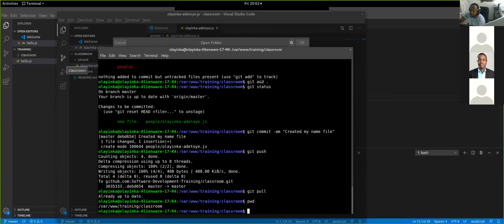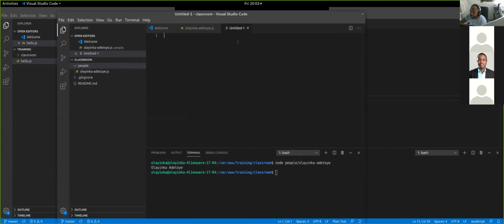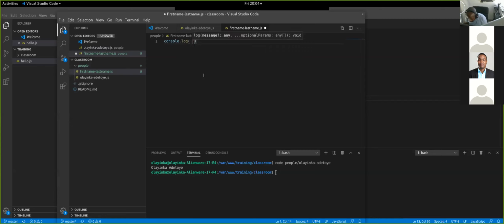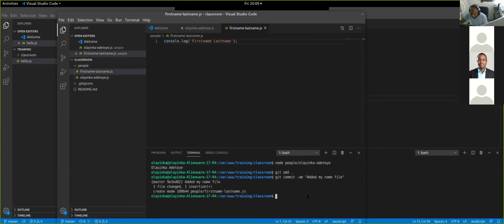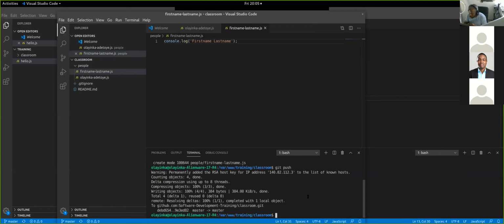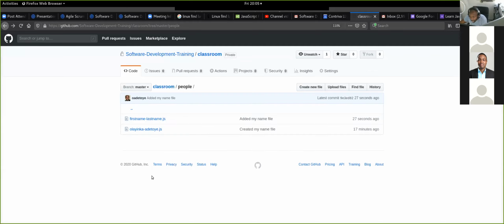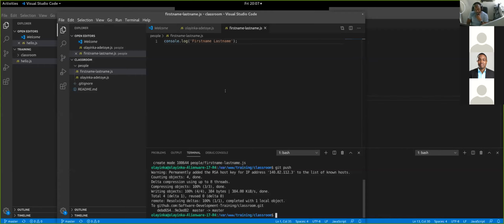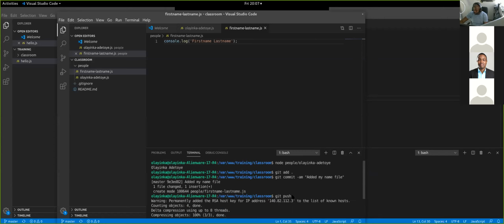Source Control with Git and GitHub - Part 2